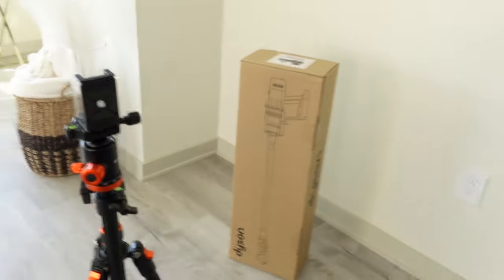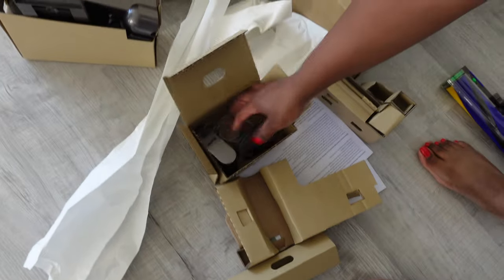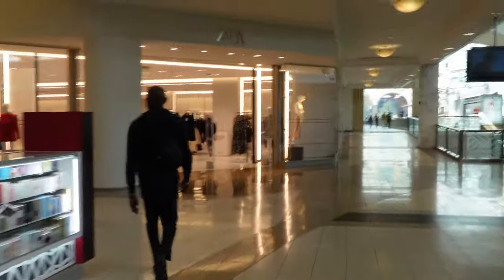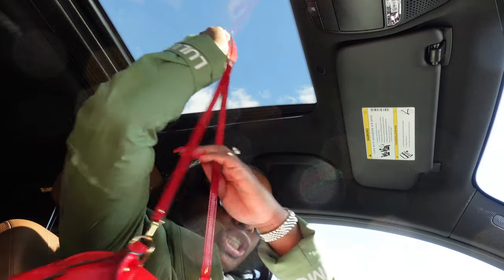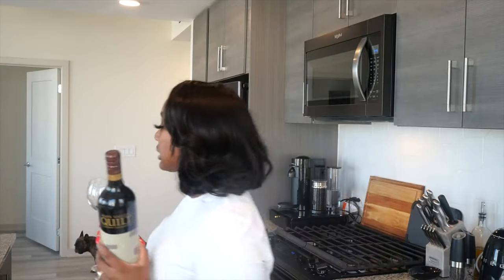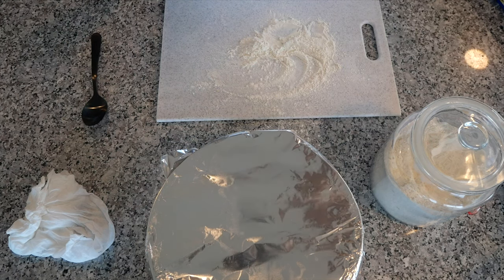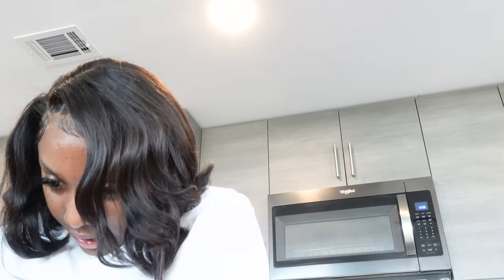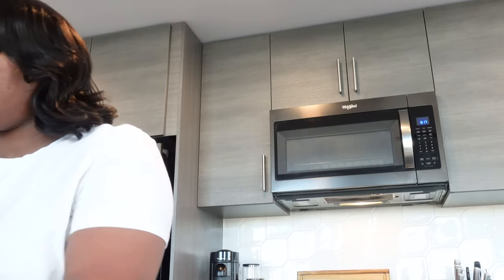HWS VLOG|NEW DYSON V12|WINE SHOPPING IS MY FAV| MY SIGNATURE HOME MADE PIZZA RECIPE|CANDLE SHOPPING!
HEY DOLLS .HAPPY SUNDAY AND THANK YOU SO MUCH FOR JOINING ME FOR ONE OF MY FAV...HWS VLOGS!! COME ON A MY DAY TO DAY JOURNEY AND ENJOY ALL THE RANDOM FUNNY EXCITING ACTIVITIES I GET MYSELF IN !!! I AM ALSO SHARING MY HOMEMADE PIZZA RECIPE AND WE WENT RED WINE SHOPPING AT ONE OF MY FAV GEORGIA WINE STORES!! BE BLESSED!!